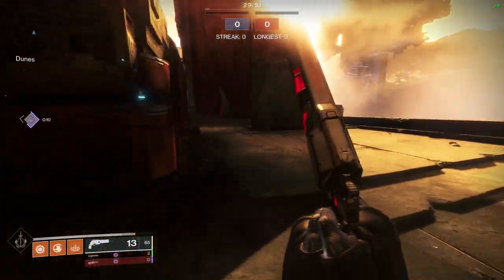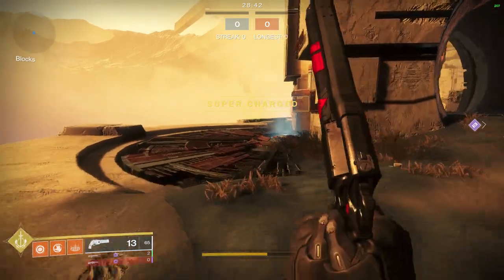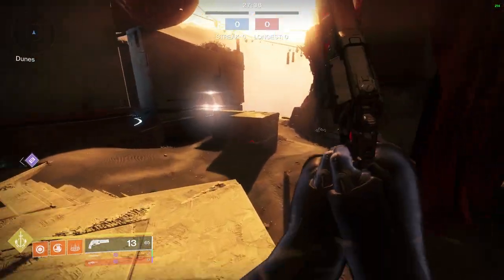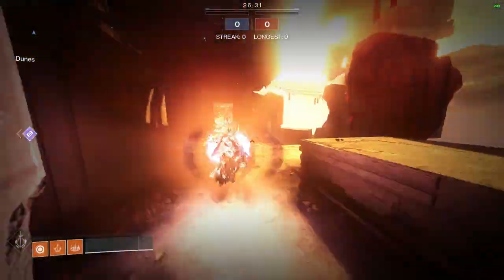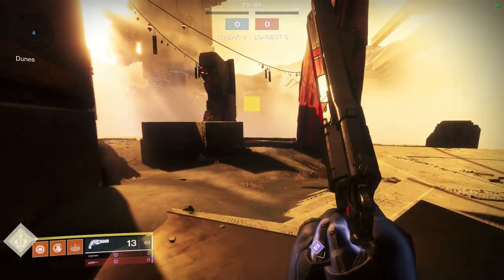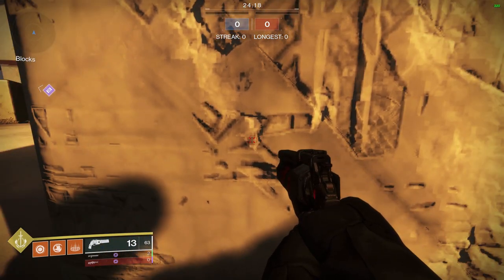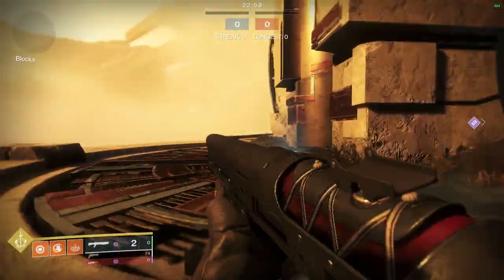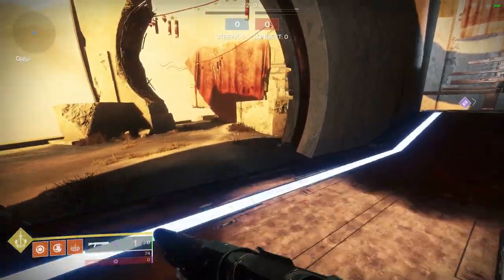Mastering Warlock Movement | How to Warlock Skate | Destiny 2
A Destiny 2 How to Warlock Skate and How to Master Warlock Movement video. Learning How to Warlock Skate is a question I'm often asked in my comments. Warlock Skating is key to Mastering Movement on your Warlock and take your Competitive play to the next level! These Warlock Skating tips also double as Competitive Tips to help you in the Crucible!